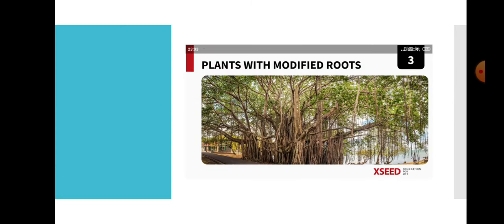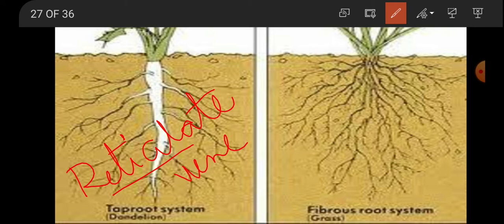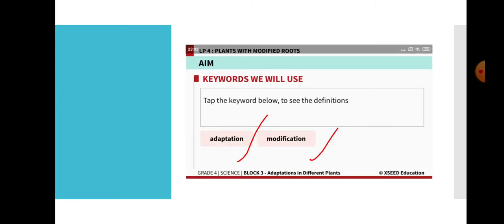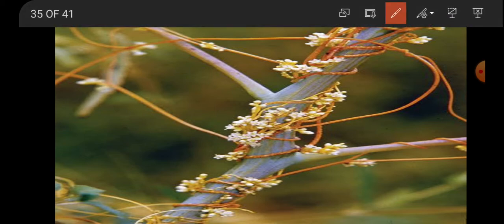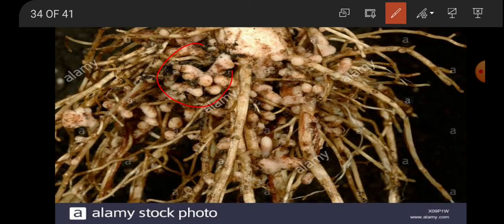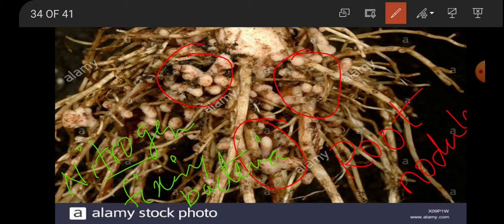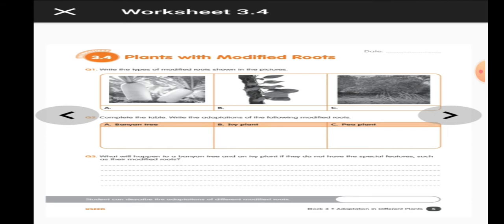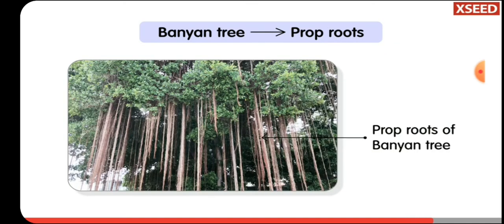class 4 block3 lp4